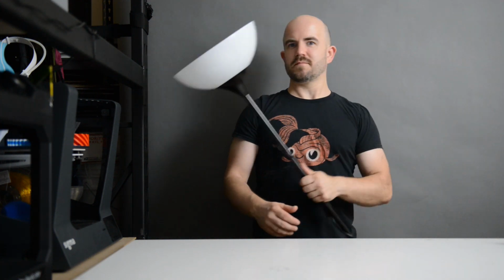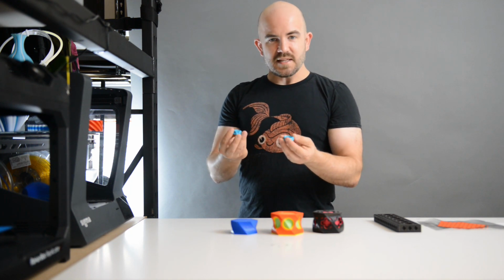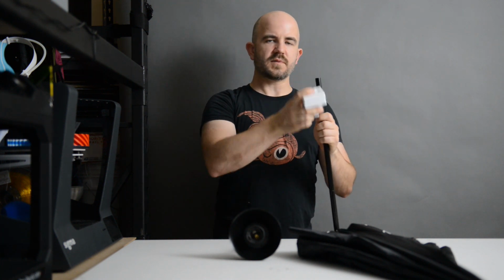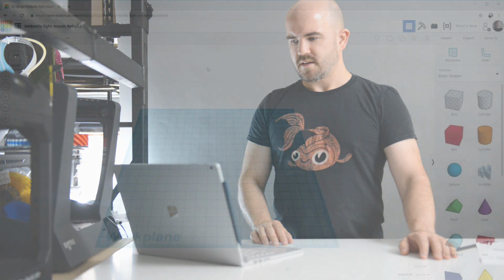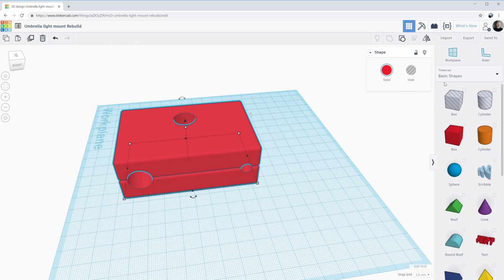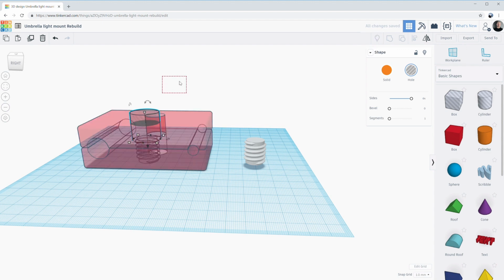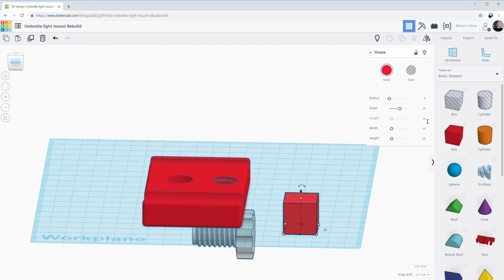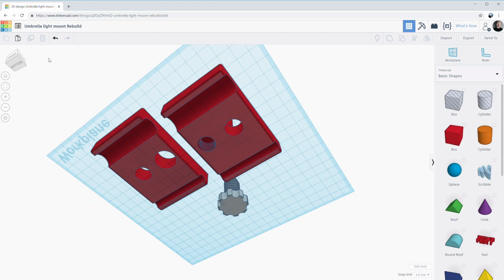Make Video Lights from Ikea Lamps with 3D Printing!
Let's take a cheap Ikea lamp and convert it for use as continuous lighting for video by creating a 3D printed clamp.  We look at the inspiration, sketching out a design, implementation using Tinkercad, and as always, talk about inspiration and creativity in 3D printing.  I also ramble a bit about what I've been doing since the last video in terms of creative exploration.  Spoiler: I've been 3D printing things.